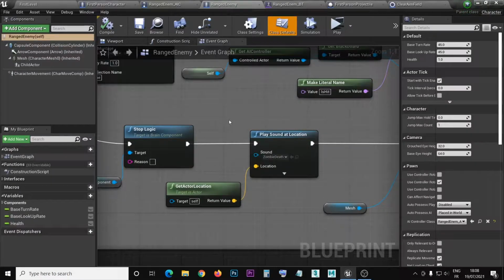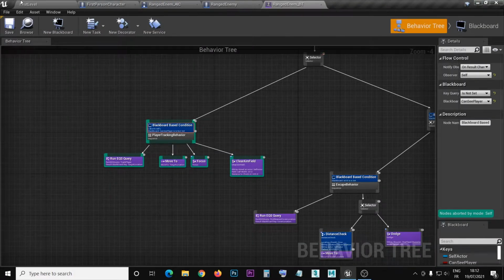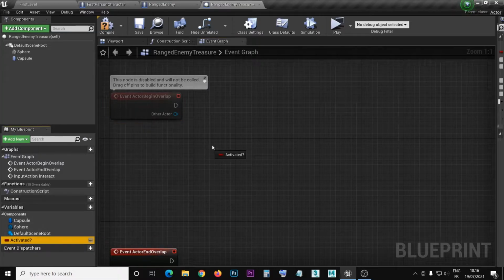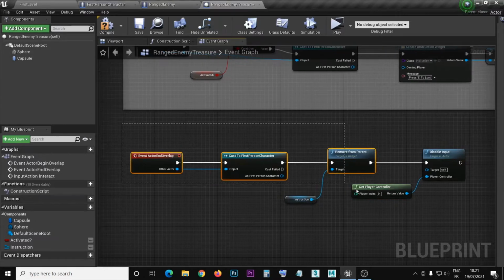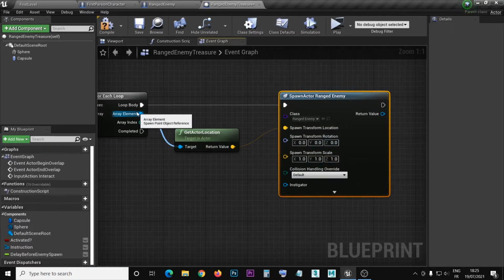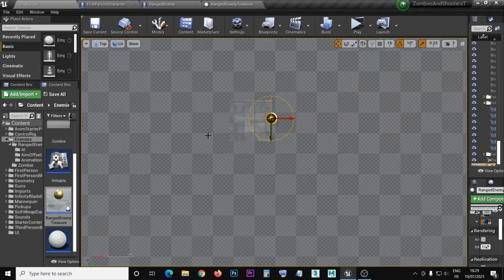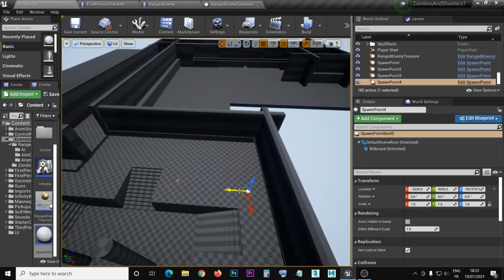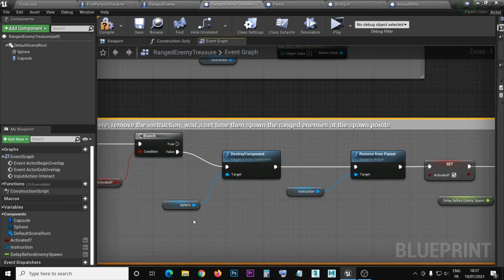ZnS Tutorial Part 47: The Ranged Enemy Treasure!